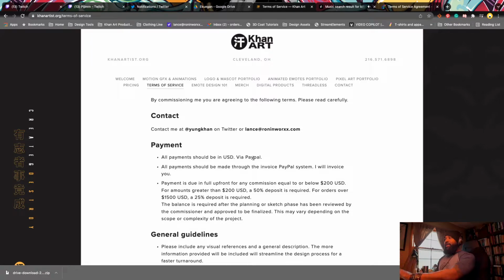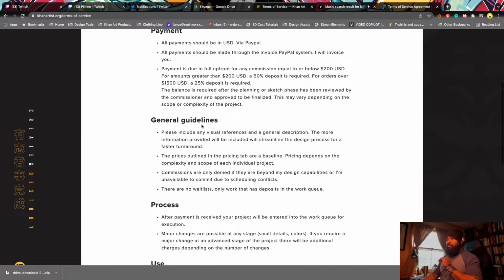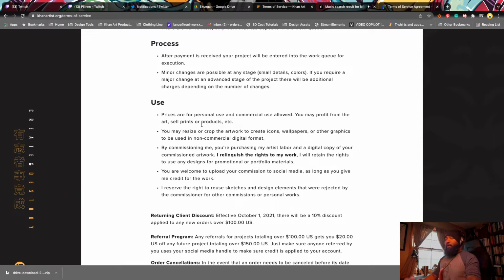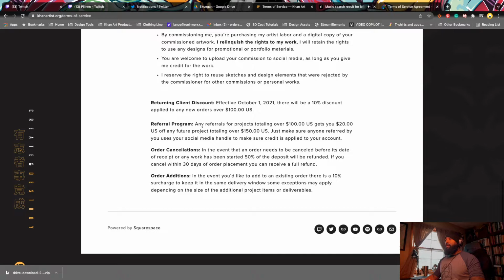Terms of Service? & Why You Need One as a Designer/Creative